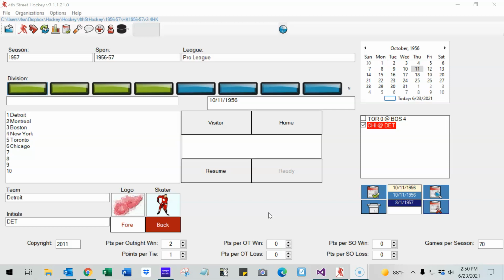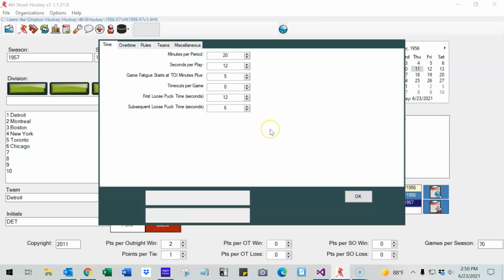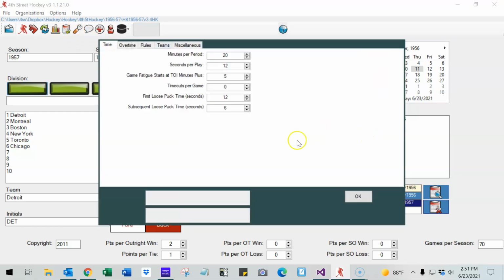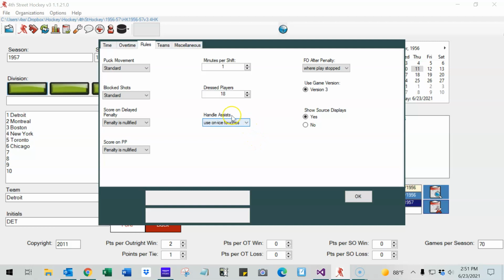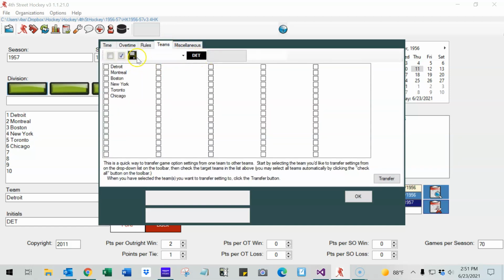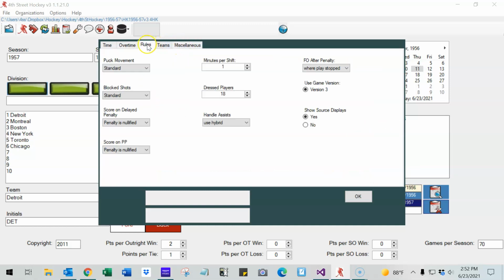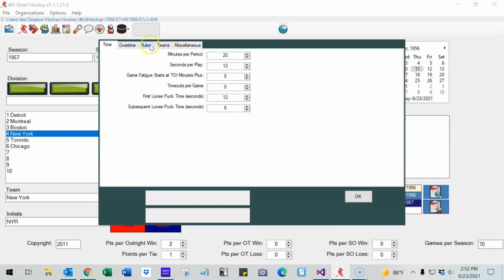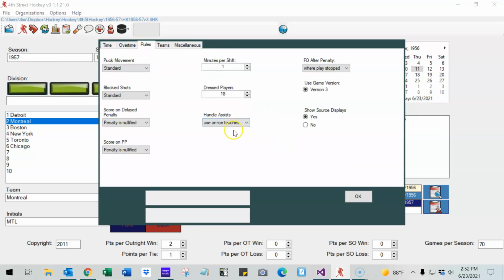4th Street Hockey v3 - Settings and Preferences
This describes how to use the "Transfer" button on the Settings and Preferences page for 4th Street Hockey v3 to farm out settings from one team to all the other teams in the organization.